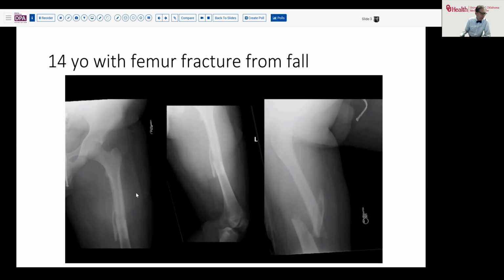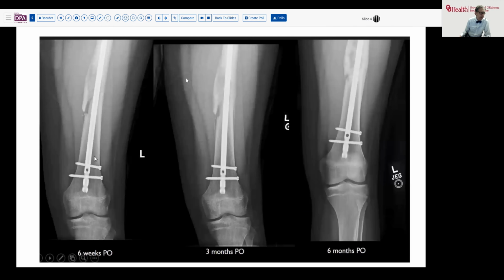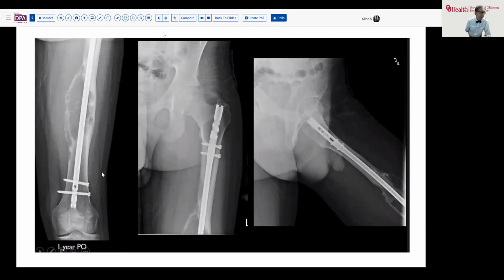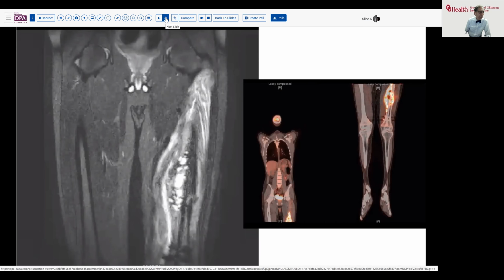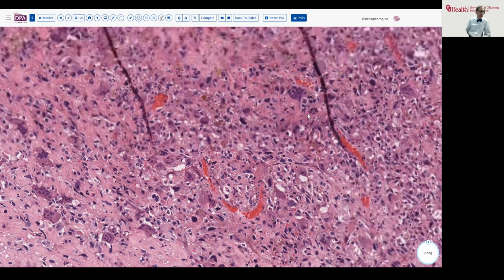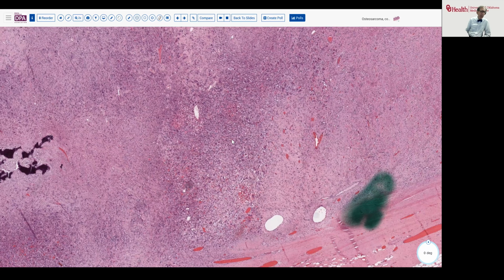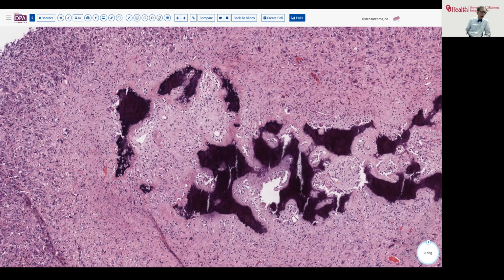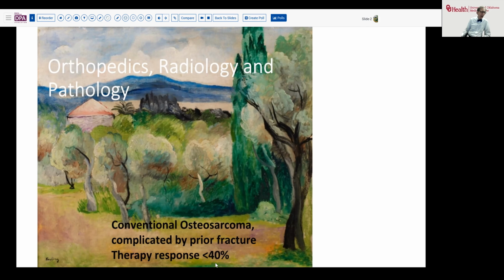Just a Teenager with a Fracture...Radiology, Ortho and Path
A challenging case of long-bone fracture and one year follow-up course leading to diagnosis of osteosarcoma.